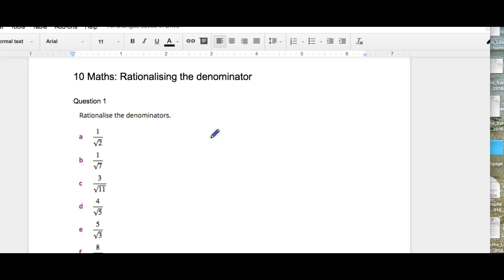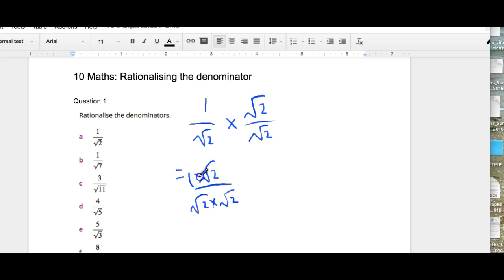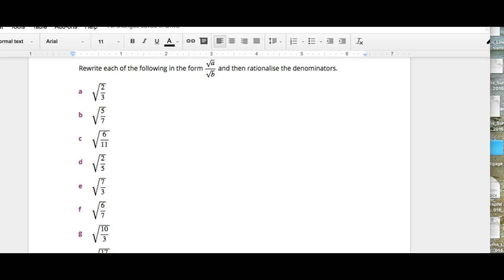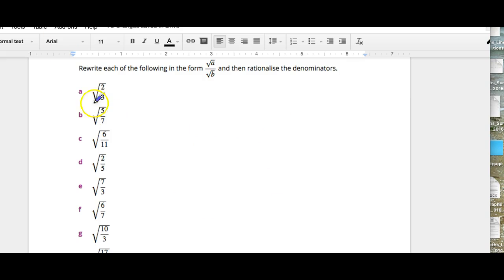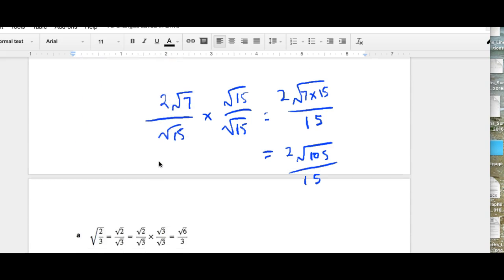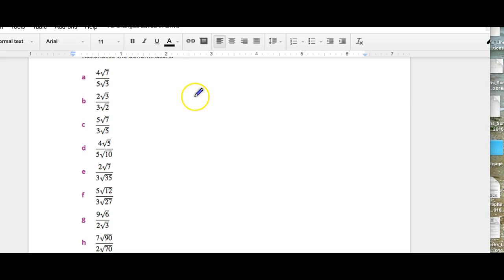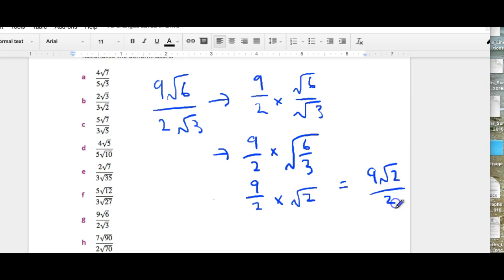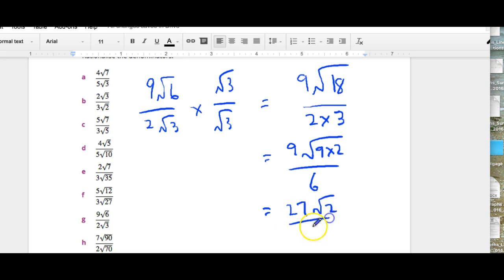10 Maths_Rationalising the denominator